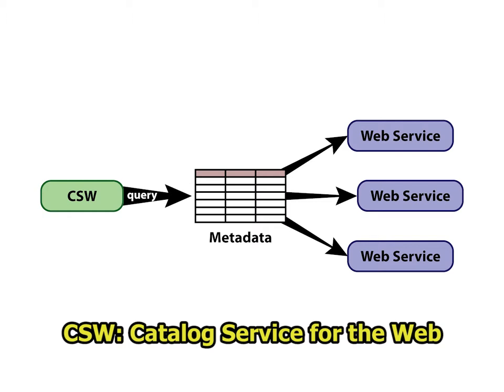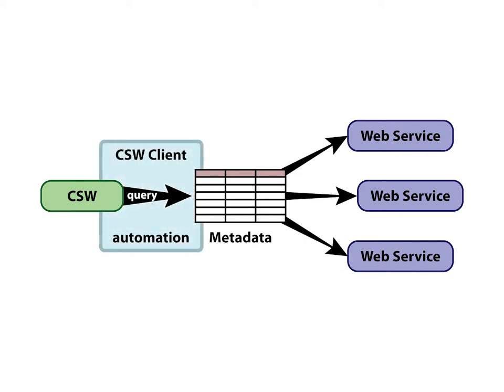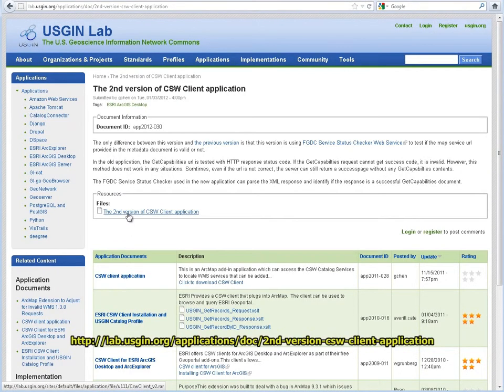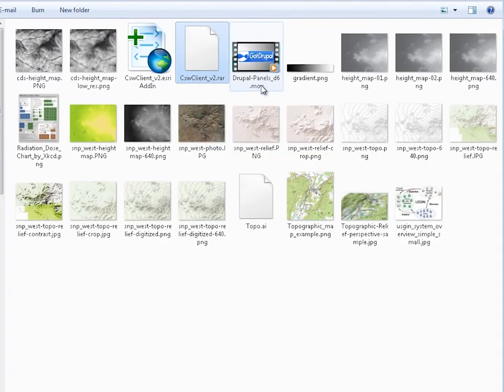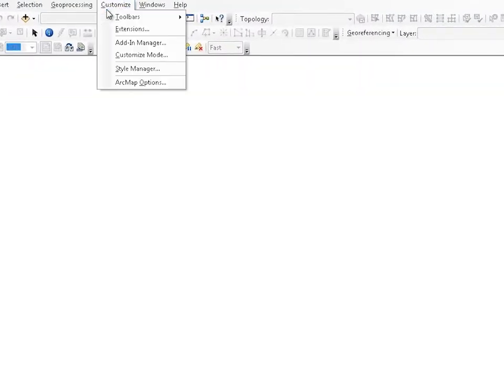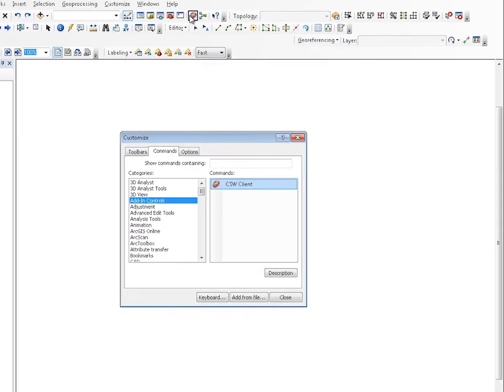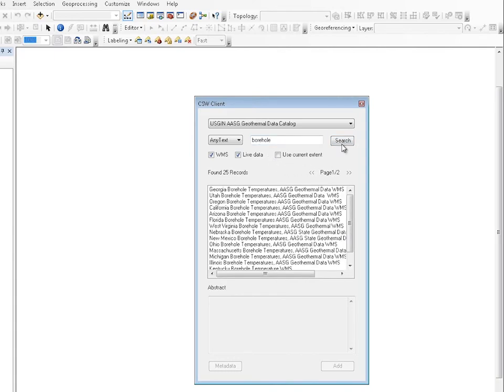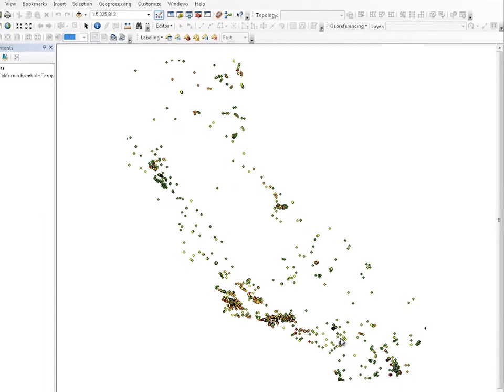CSW Client Tutorial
This tutorial describes the purpose, installation, and usage of the National Geothermal Data System (NGDS) CSW (Catalog Service for the Web) Client. NGDS facilitates access to geothermal-related data.